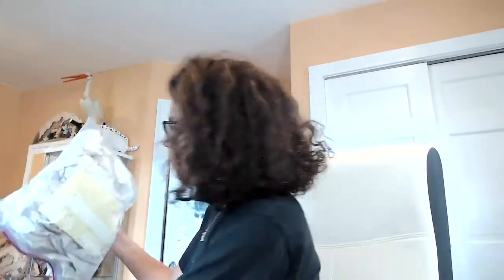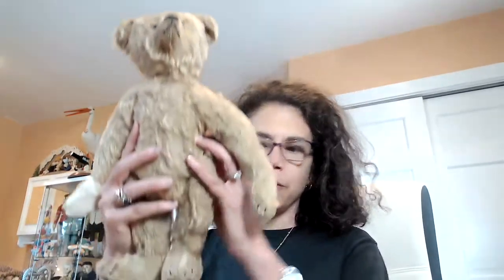Well Hello, Grandpaw!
There's no question that old button-in-ear buddies make for the best of friends! This Steiff senior citizen was discovered wrapped up in a box in the closet of a bungalow in Vancouver. His history remains somewhat of a mystery, but his handsome and classic turn of last century presentation speaks for itself - across time and generations! Watch this fun unboxing video to learn more.